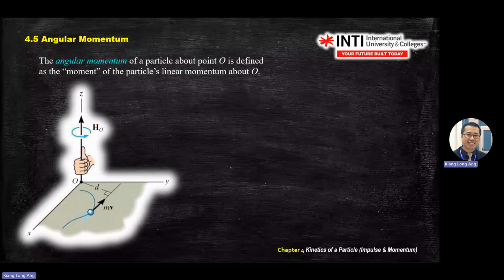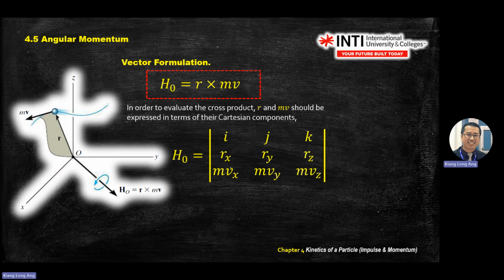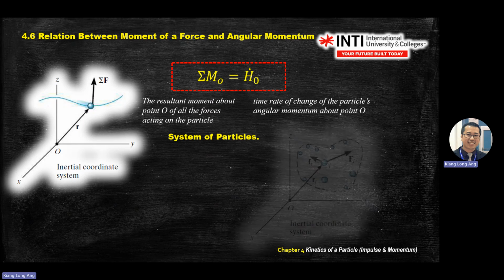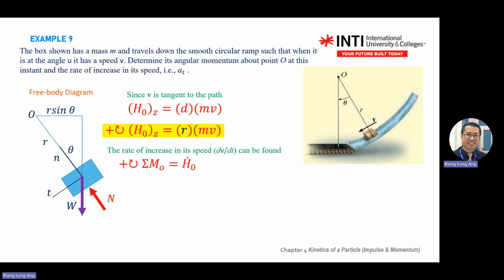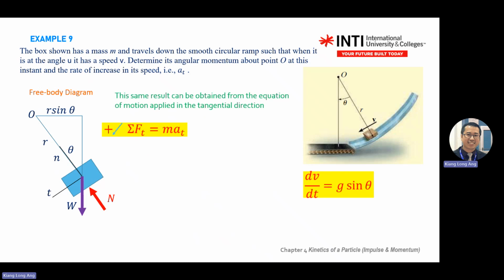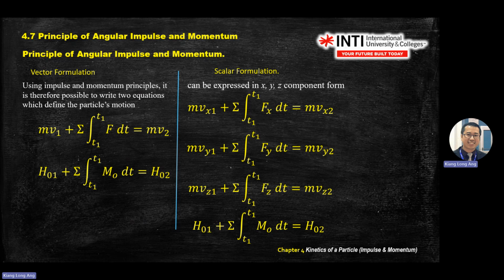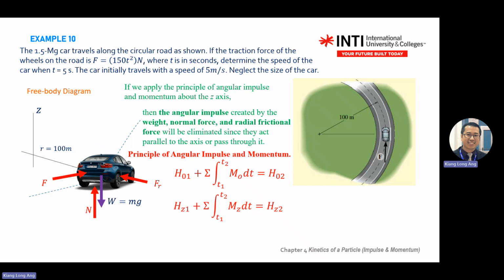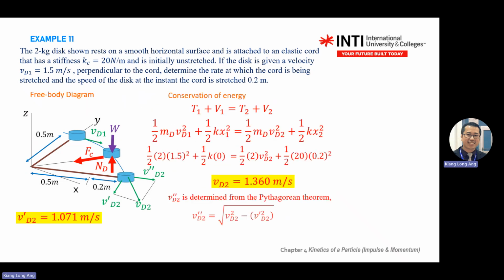Chapter 4b-ii Kinetics of a Particle (Impulse & Momentum)